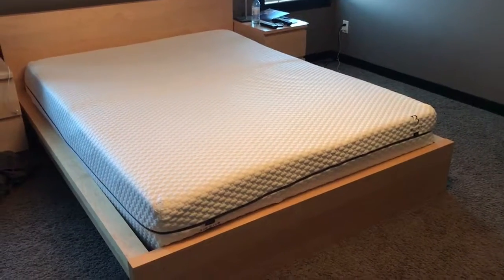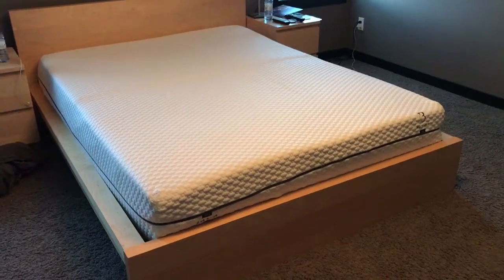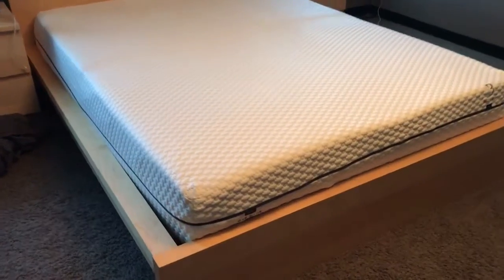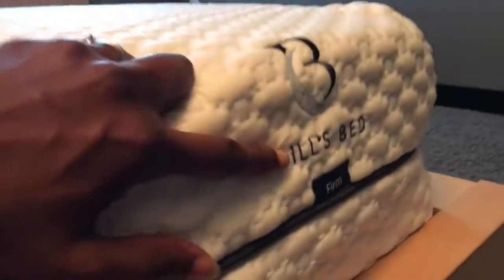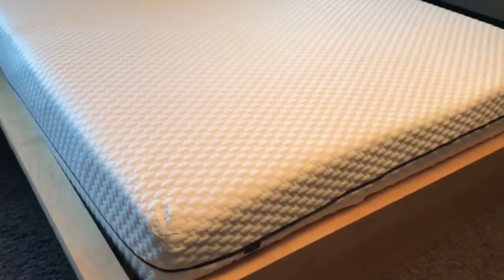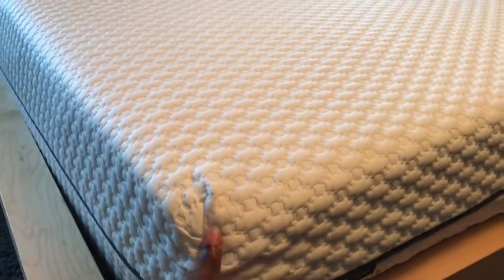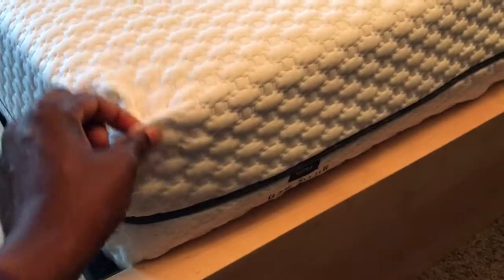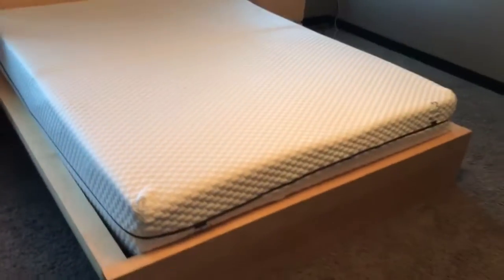Bill’s Bed - Canada’s Truly Double Sided Mattress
Just received a Queen Size Bill’s Bed mattress - time to test it!